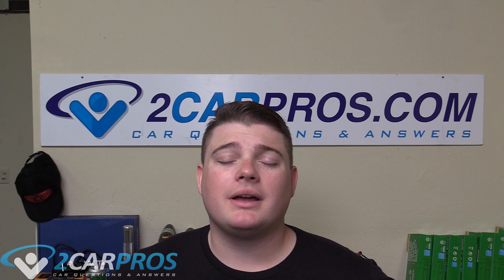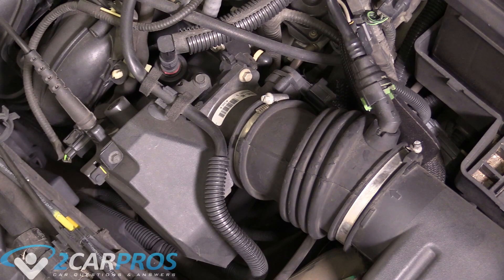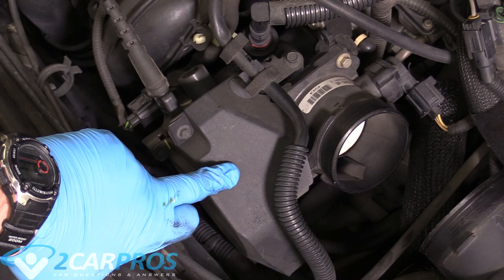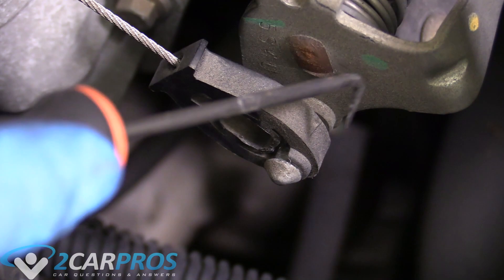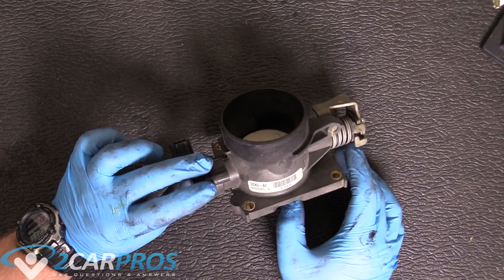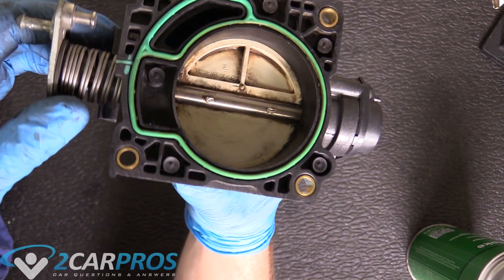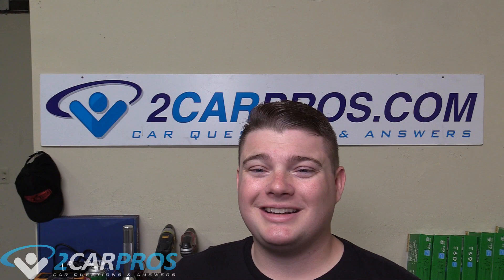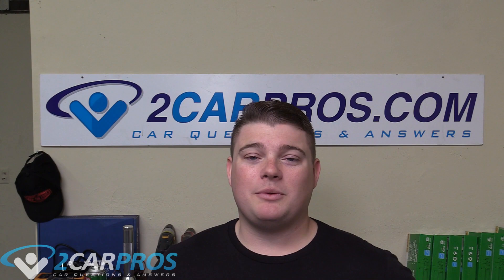How to Service a Throttle Body Housing Ford Focus 2000-2008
This is a really simple video on how to service the throttle housing and plate for a Ford Focus with the 2.0L from 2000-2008. The vehicle used in the video is from the North American market so keep that in mind if you are watching outside of that area. Other than that this is a really easy video that anyone could do and save hundreds of dollars doing it yourself.

Socket Set

Carburetor Spray